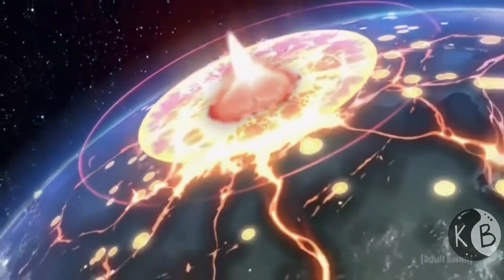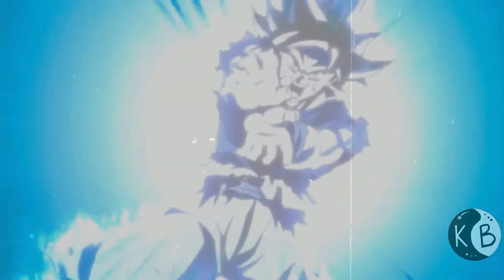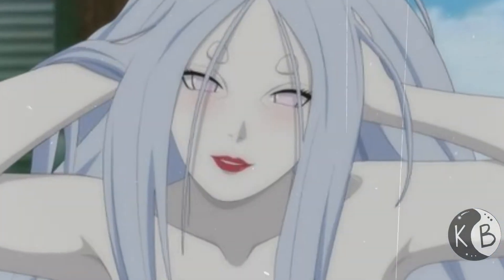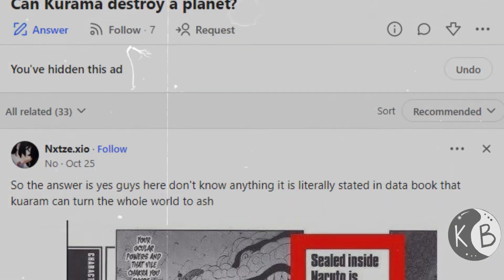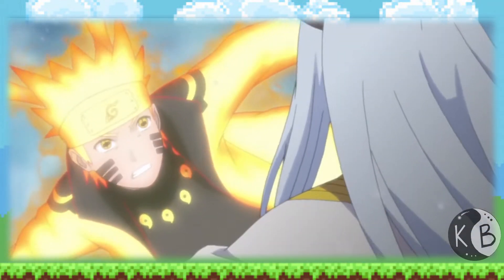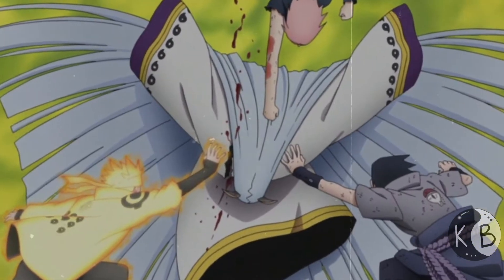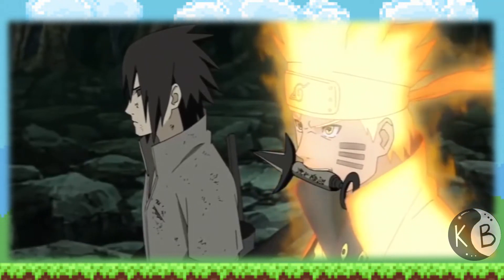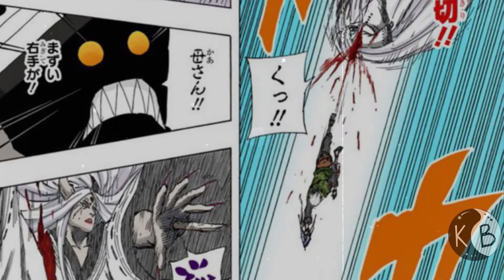Naruto Characters That Can EASILY Destroy Earth !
Today I talk about characters in Naruto that have higher than planetary AP

purposes such as criticism, comment, news reporting, teaching, scholarship, and research.